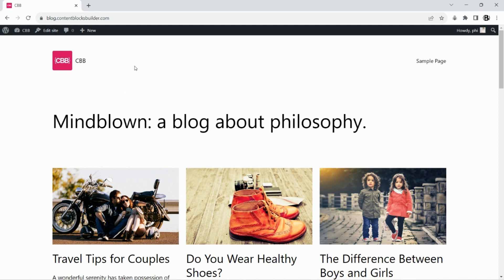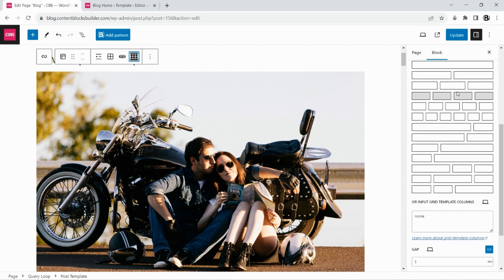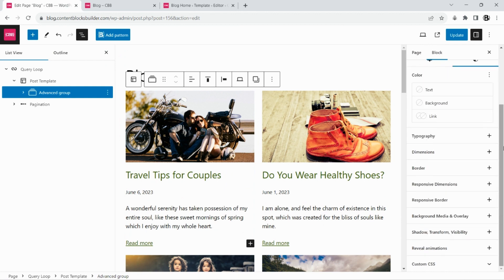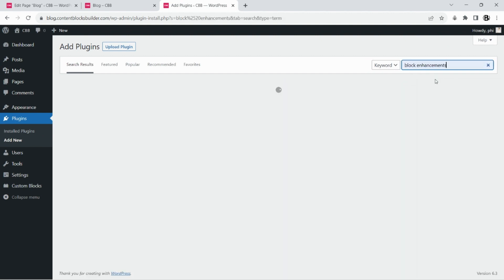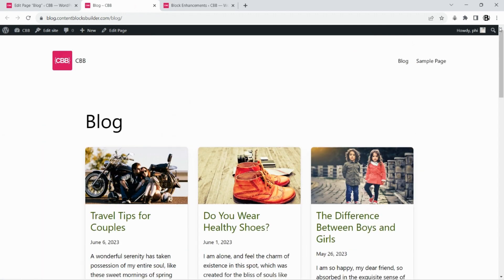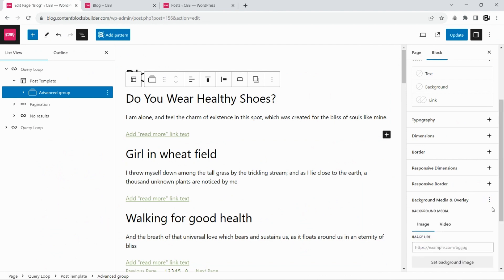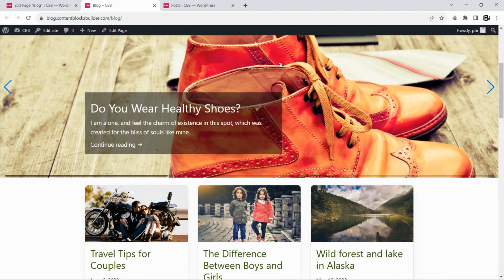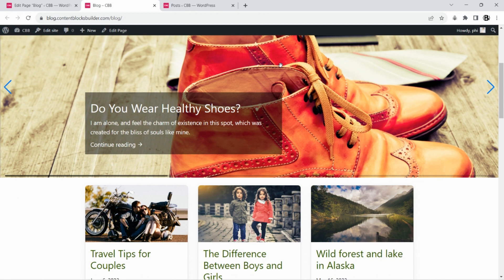How to build a custom blog page in WordPress Gutenberg using the Content Blocks Builder plugin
The video guide for setting up a responsive blog page in the Gutenberg Block Editor with the Content Blocks Builder plugin.

0:00 Introduction
0:48 Start building the blog page
1:39 Choose grid layout, change the template columns and gap
3:03 Start building a custom style for the Post Template
4:50 Add a hover style using the Block Enhancements plugin
7:35 Start building the sticky posts carousel